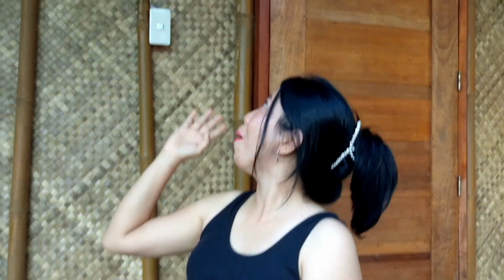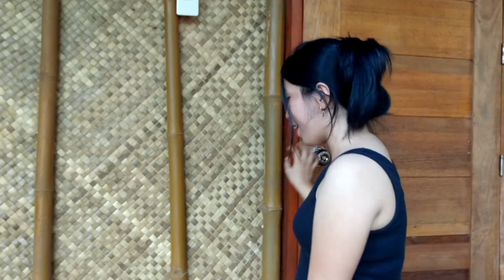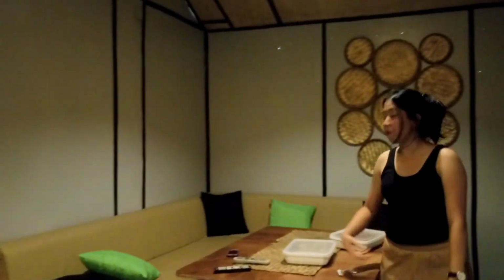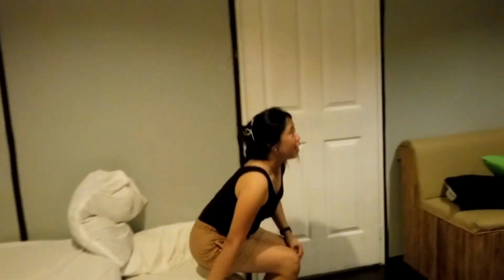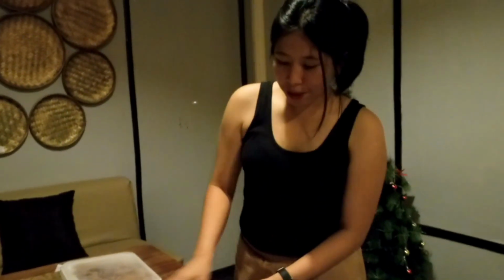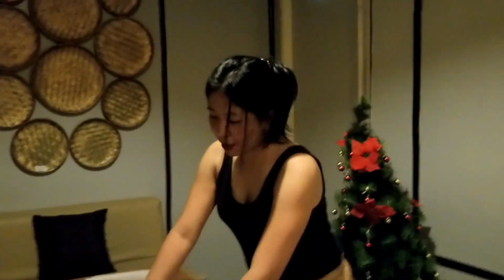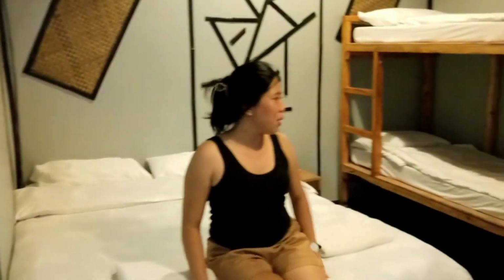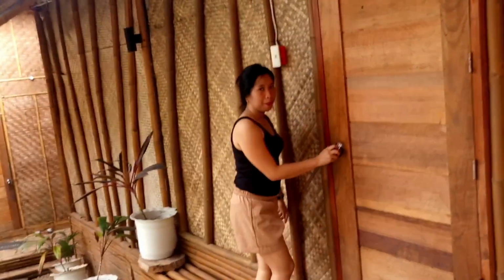Family Christmas Party 2022 l Ecostay Resort Panglao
* E-Visa, Health Declaration, Passport Renewal: Get it Online thru iVISA.